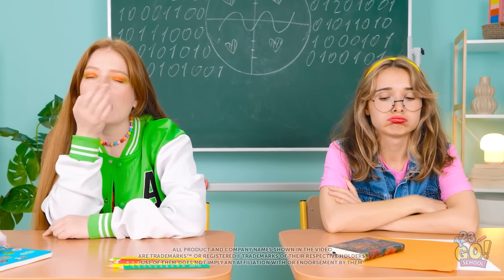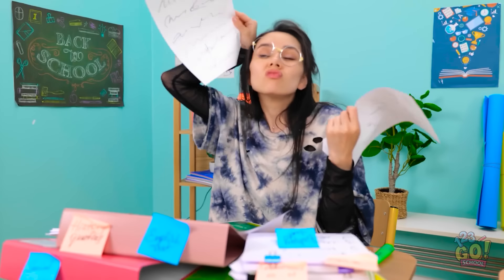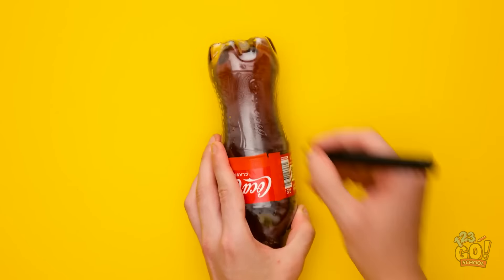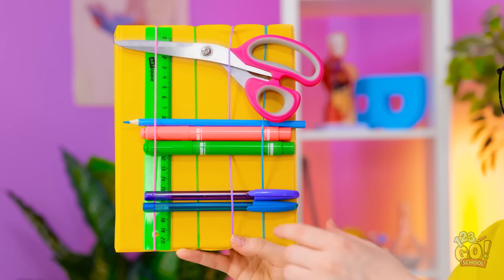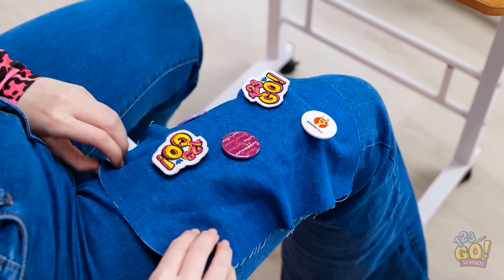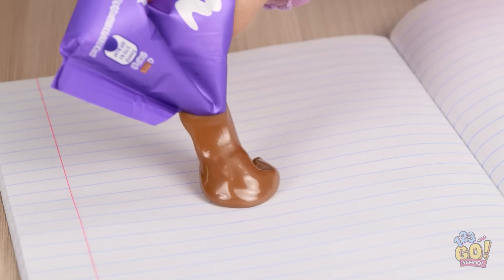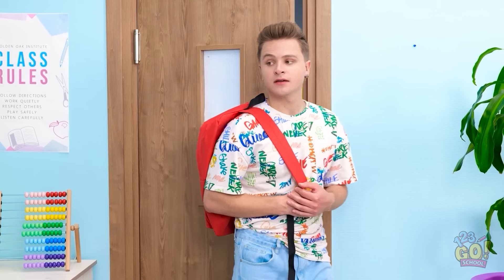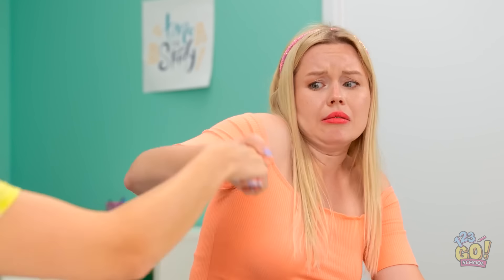A+ DIY SCHOOL SUPPLIES IDEAS || Upgrade Your School Essentials! Study Smart with 123 GO! SCHOOL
At school, it's better to think smart rather than work hard. In this video, we've gathered the best secret hacks to make your school life easier!